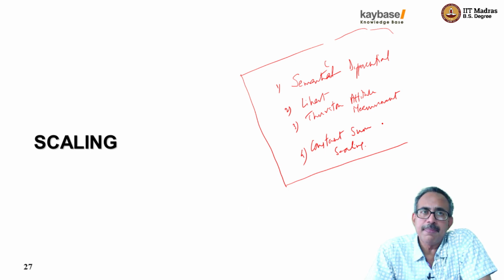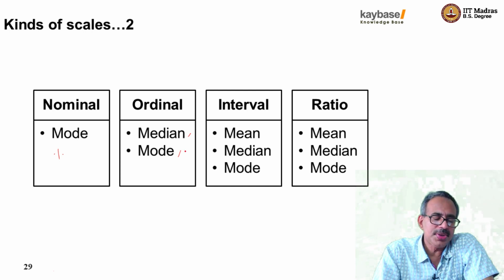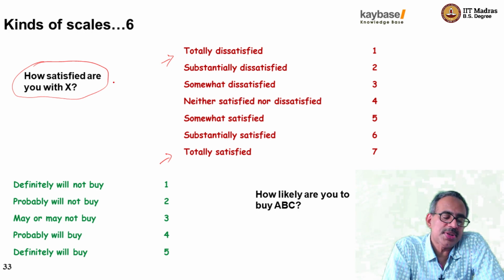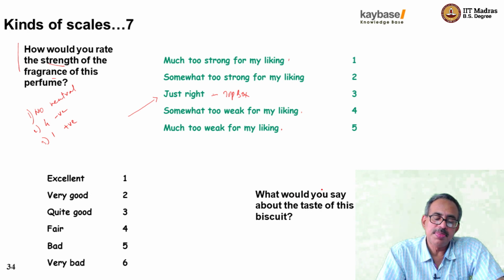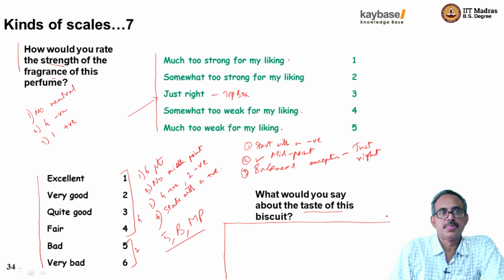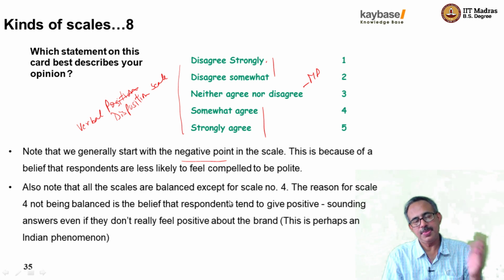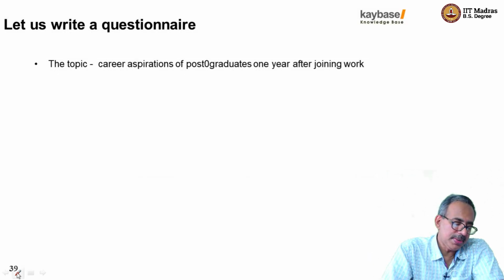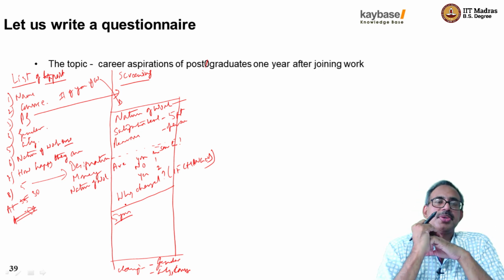W3_L5: Questionnaire design | part 5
Video Overview
This lecture focuses on the practical aspects of scaling in market research. We go beyond definitions to examine how scaling is applied in real studies, covering metric vs. non-metric scales (nominal, ordinal, interval, ratio) as well as practical tools like verbal rating, ranking, agree/disagree, and association scales. The session also highlights best practices for selecting scales, considering balance, midpoints, and respondent comprehension to ensure accurate and actionable insights.